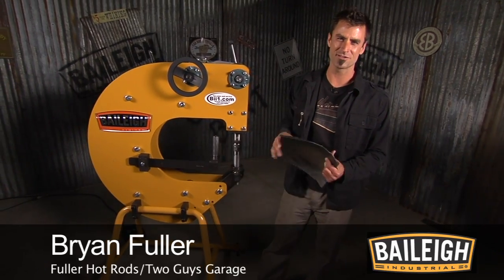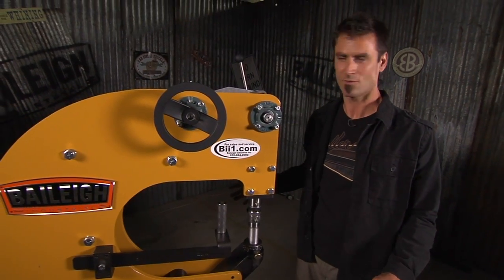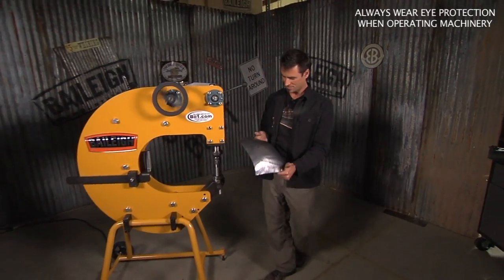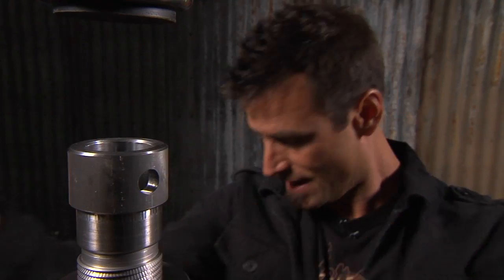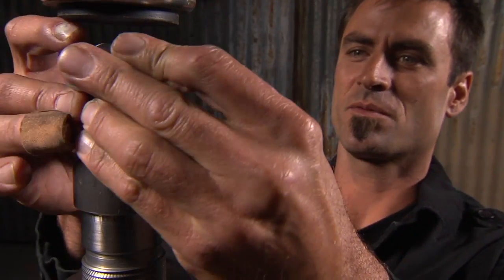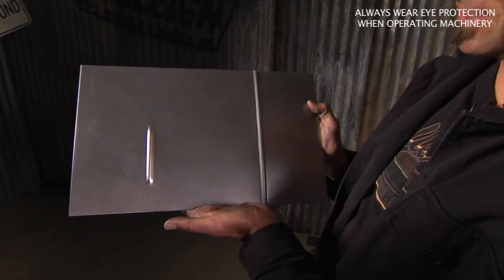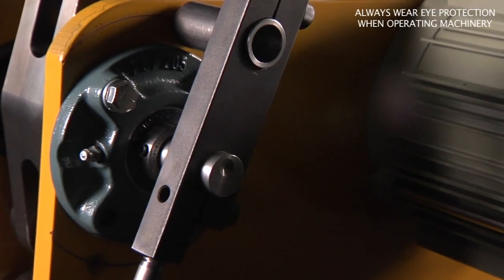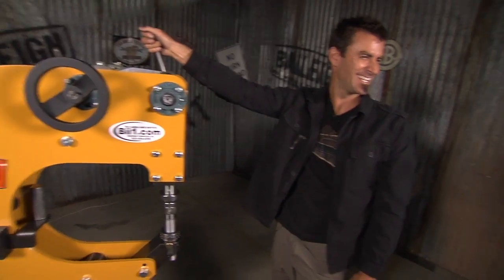Baileigh Industrial PH-19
Bryan Fuller of Fuller Hot Rods shows off the new PH-19 recipricating hammer from Baileigh Industrial